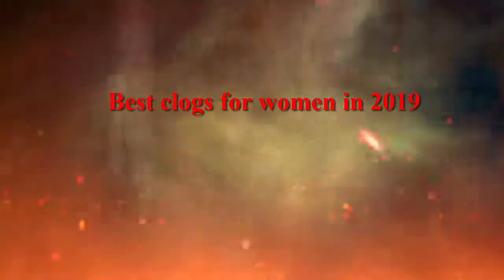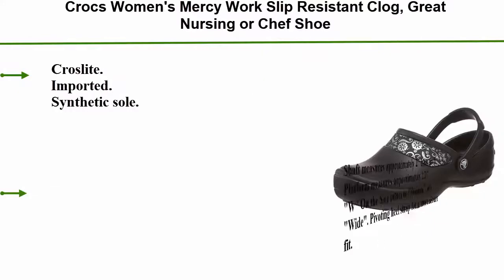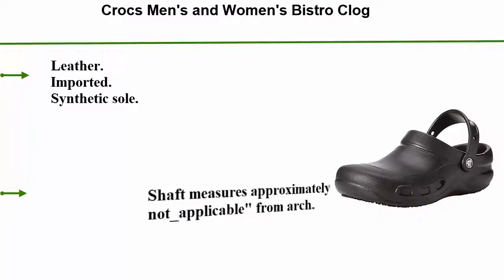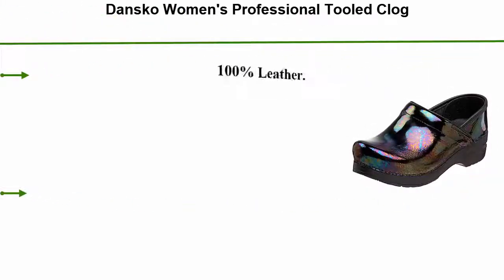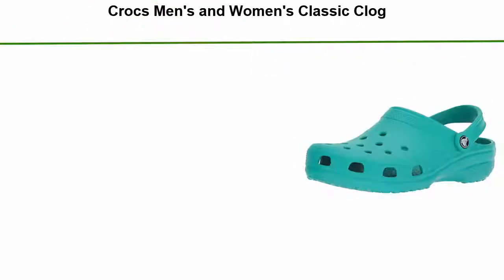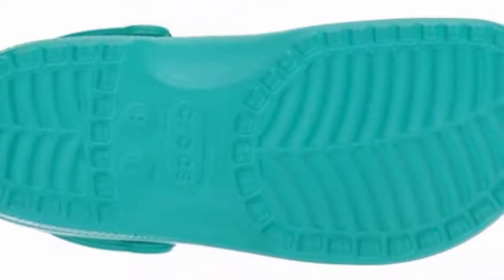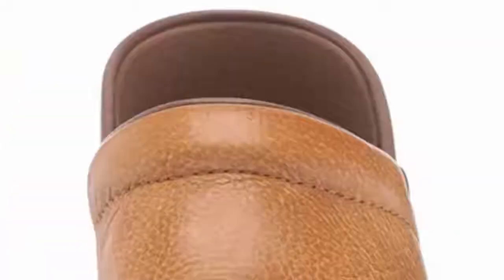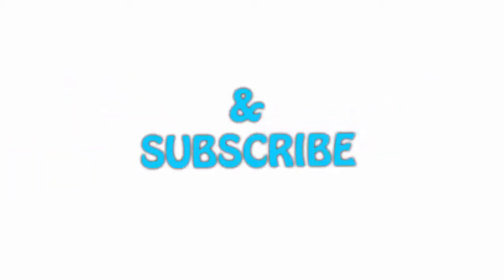Best clogs for women in 2019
► Checkout These Links For Updated Price Of clogs for women;
❥ Top 1. Dansko Women's Professional Mule

❥ Top 2. Crocs Men's and Women's Classic Clog | Comfort Slip On Casual Water Shoe | Lightweight

❥ Top 3. Dansko Women's Professional Tooled Clog

❥ Top 4. Crocs Men's and Women's Bistro Clog | Slip Resistant Comfort Slip On Work Shoe | Lightweight Nursing or Chef Shoe

❥ Top 5. Crocs Women's Mercy Work Slip Resistant Clog, Great Nursing or Chef Shoe

The Best clogs for women
he latter is an essential part of your everyday business looks and that’s why we're going to speak about it at the moment, introducing the principle tips and tricks with regards to the best picks of office shoes for ladies.With a huge number of walking boots, walking shoes, and approach shoes available, it is just a matter of understanding what you're looking for with your footwear, the way it affects your experience within the trail, and operate should fit.The sole of an walking boot is often made from vulcanised rubber for the unrivalled grip and durability.

Portions of footage present in this video are certainly not original content manufactured by "Product Reviews". Portions of stock footage of merchandise were gathered from multiple sources including, manufactures, fellow creators and various other sources. "All claims, guarantees and product specifications are given by the manufacturer or vendor. Product Reviews can not be held responsible of those claims, guarantees or specifications".